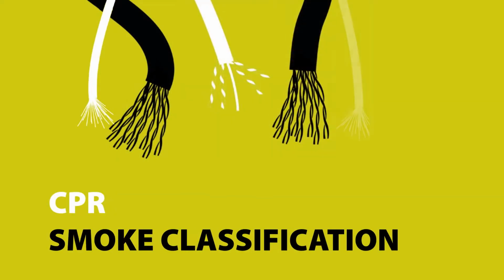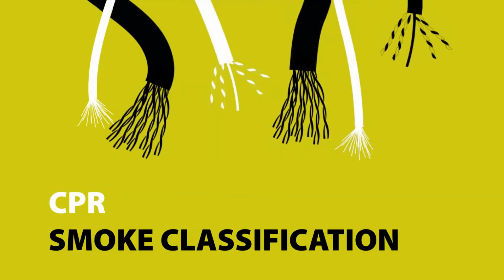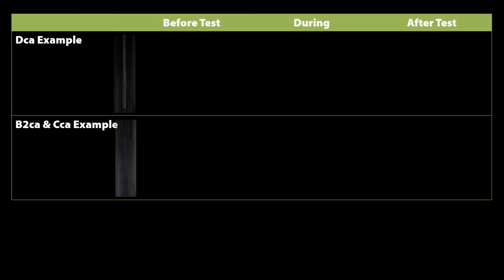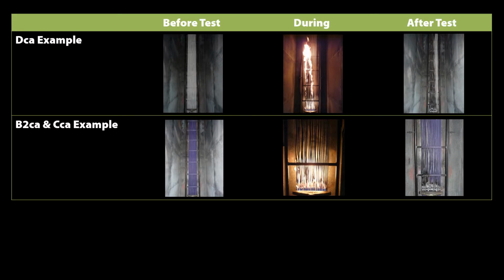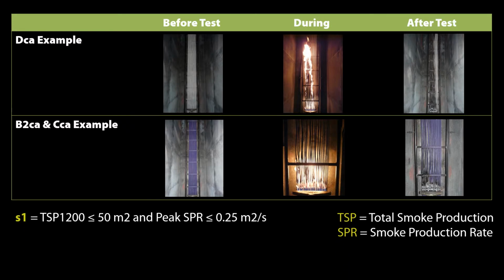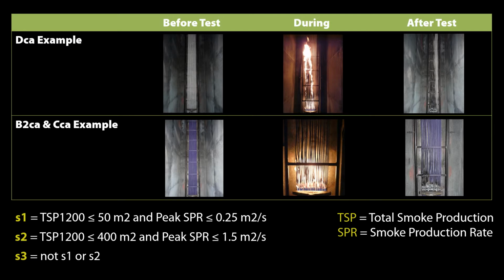Excel Explains... - Smoke Classification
Excel's series of "Excel Explains" videos has been designed to provide important technology updates in bite size sessions and are based on frequently asked questions received by our Technical Team.